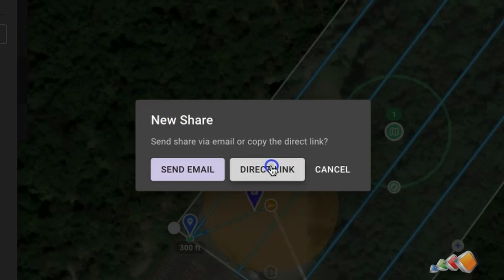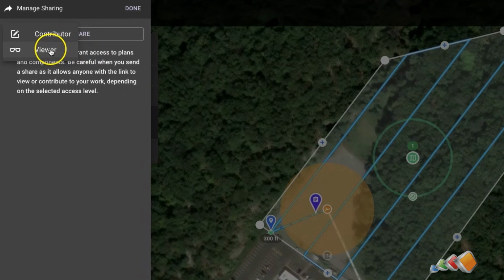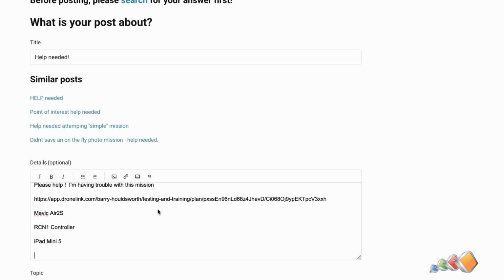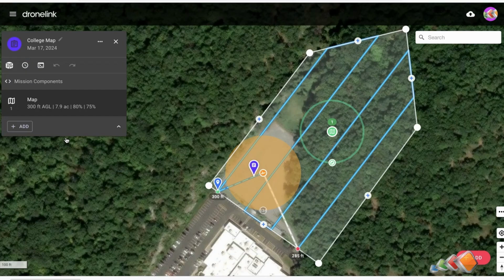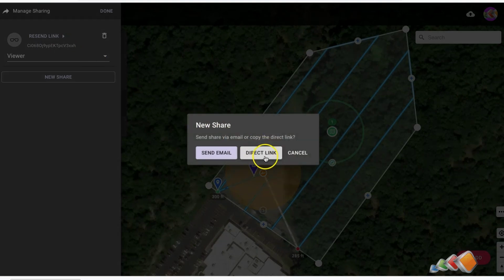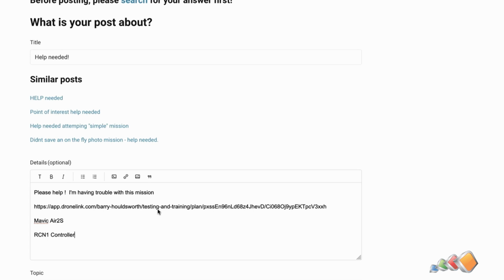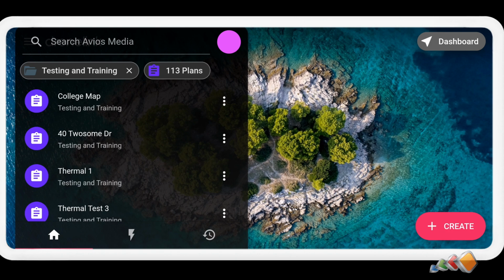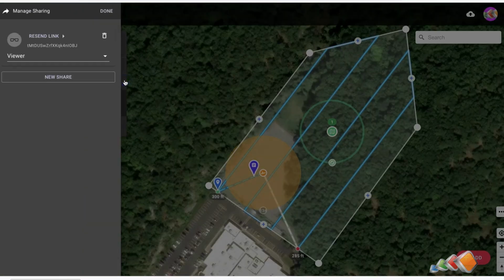Sharing Dronelink Missions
Sharing Dronelink missions with others is a great way to get help and even allow others to assist with editing.
It's an essential skill for anyone using Dronelink.
Here's how to do that.

00:00 Introduction
00:30 Sharing options
01:10 Creating a share link

** Apologies for the audio quality as I was recording this on vacation **

Avios Media offers drone automation training, and video production for Commercial Real Estate (CRE) and Construction Projects